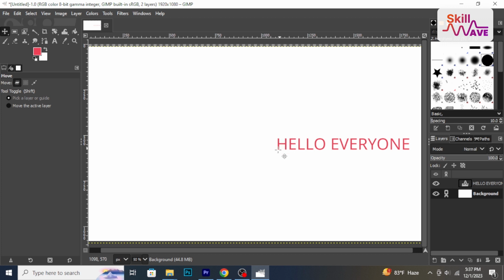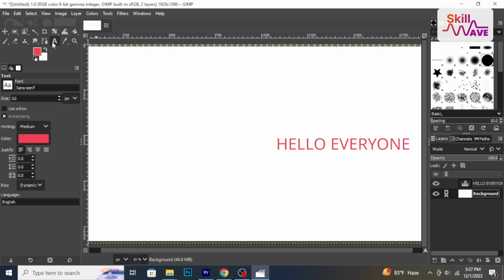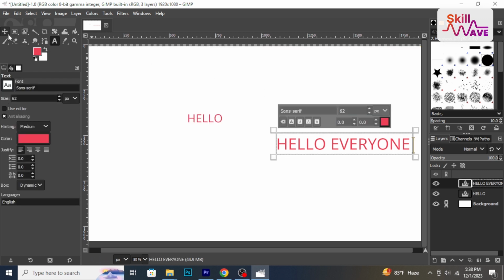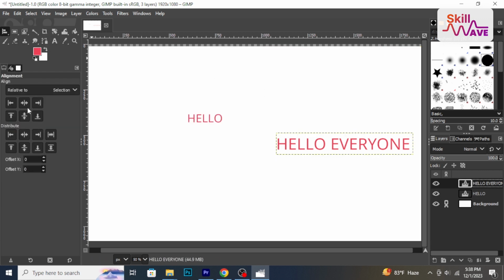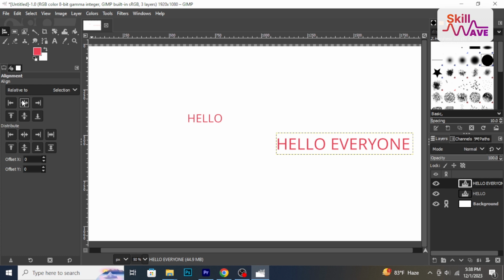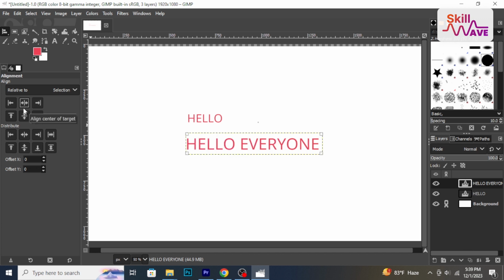How to Center text in gimp 2024 (Step by Step Guide)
Elevate your graphic designs with GIMP! 🎨 Master the art of text centering in your compositions using GIMP, the free and powerful image editing software. Learn the step-by-step process to perfectly align and center your text for visually striking designs. 💻✨

Step 1: Open GIMP and create a new project or open an existing image.
Step 2: Select the Text Tool from the toolbox and click on your canvas.
Step 3: Type your text and adjust the font, size, and color as desired.
Step 4: Use the Alignment Tool to center your text horizontally and vertically.
Step 5: Finalize by confirming the changes.

📖Chapters of How to Center Text in GIMP
00:00 - Introduction: Greeting viewers and introducing the topic of centering text in the specified program.
00:06 - Open/Create Project: Begin by opening the specified program and either creating a new project or opening an existing image.
00:10 - Select Text Tool: Choose the Text Tool from the toolbox panel to add text to the image canvas.
00:23 - Type Text: Click on the image canvas and type the desired text.
00:33 - Center Text: After typing the text, select the text layer in the layers panel.
00:43 - Use Alignment Tool: Utilize the alignment tool to ensure the text is perfectly centered on the canvas.
00:52 - Conclusion: Thanking viewers for watching and encouraging them to stay tuned for more tutorials at IS Web.
01:06 - Sponsor Message: Announcing the video's sponsorship by Xirosoft and promoting their graphic design, UI/UX design, digital marketing, and web development services.